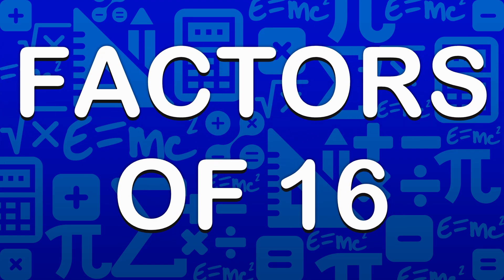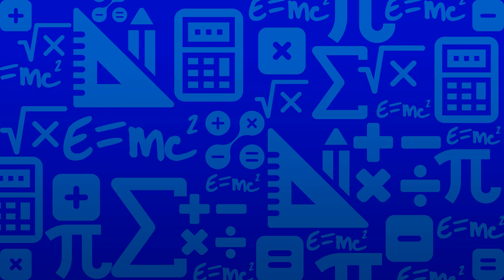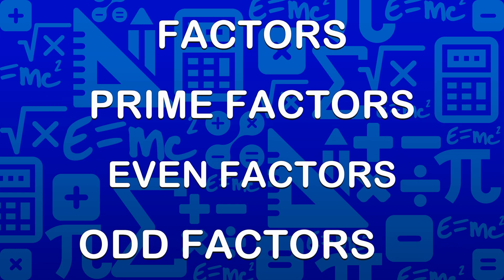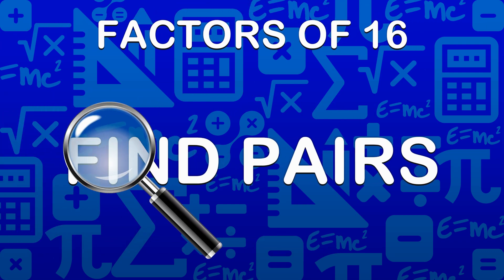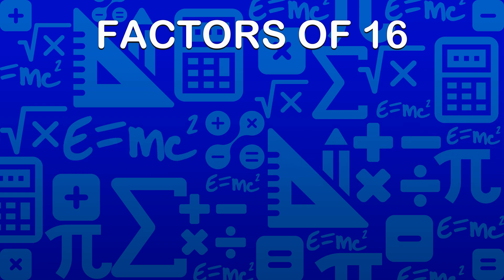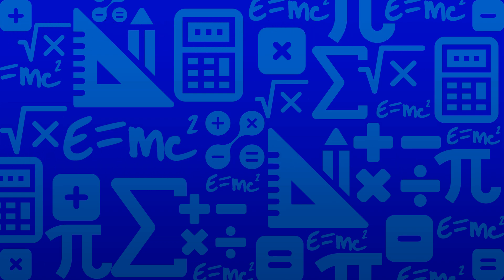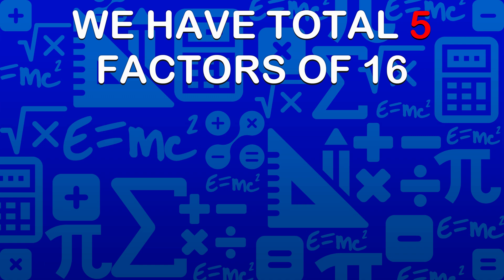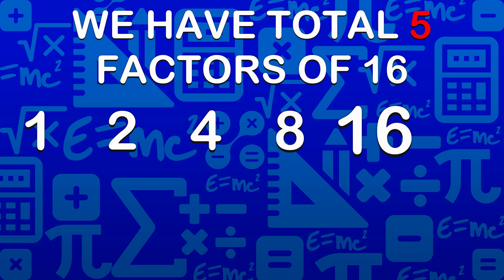Factors of 16 / prime factors of 16 / maths factors # publicmaths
Solution : Factors for number 16 are 1,2,4,8,16

From this video you can learn
Odd factors of 16,
Even factors of 16,
Fast learning tricks for maths table and easy way to memorise maths multiplication table of 16

 Does 16 have prime factors 16?
What are all the factors of negative 16?
What is the most common factor of 16?
Why is 6 a factor of 16?
In which table 16 comes ?
Why is 16 a prime number ?
Is 16 a perfect square?
Is 16 a factor or multiple of 8?
Does 16 have 4 factors?
Is 16 an even number?
What are factor pairs of 16?
Is 16 divisible by 3 or 4?